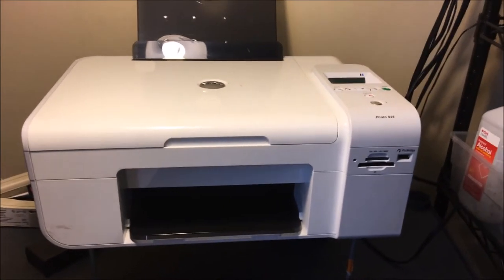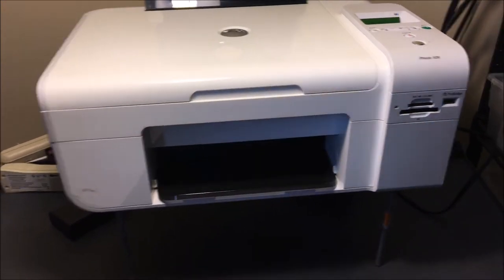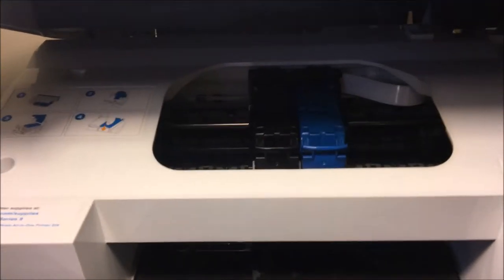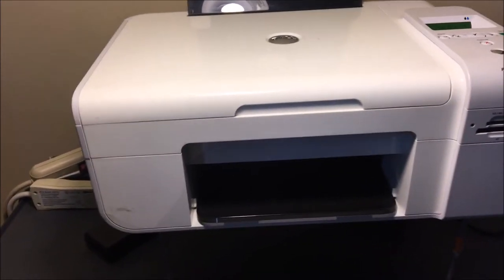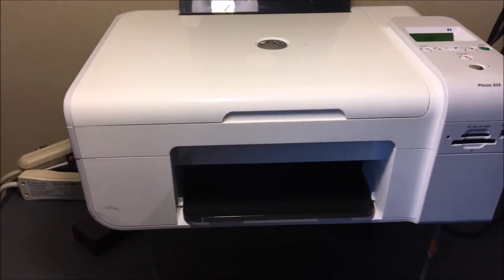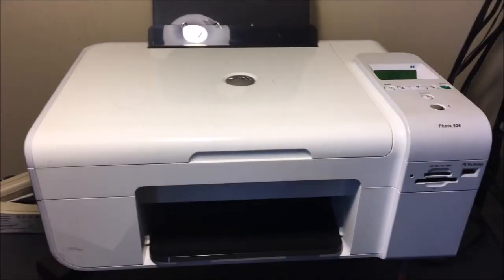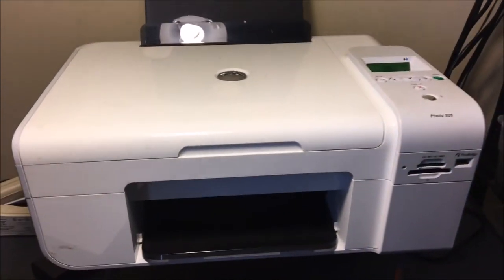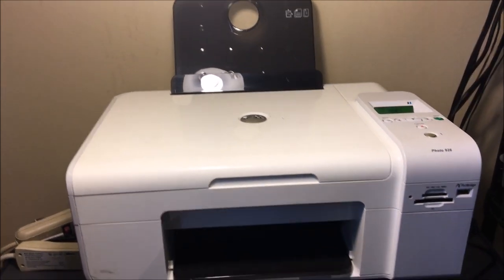DELL Photo 926 Printer - REVIEW